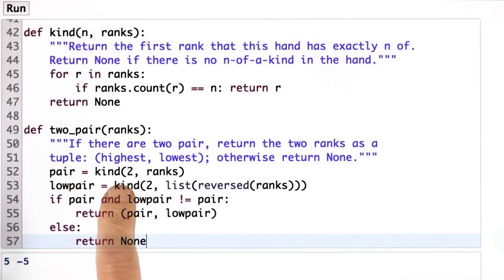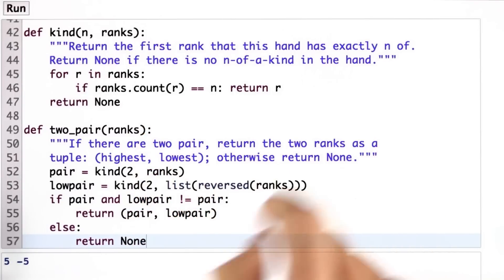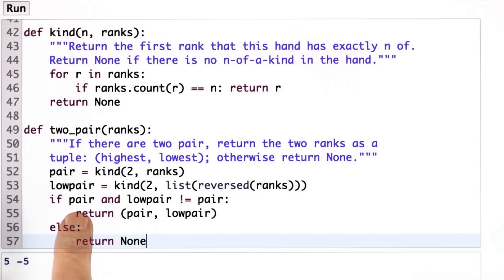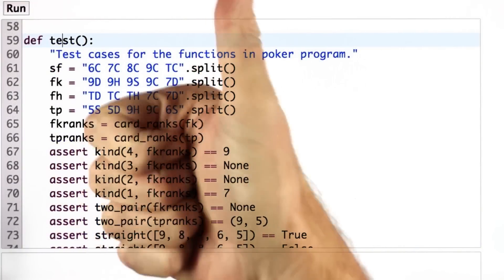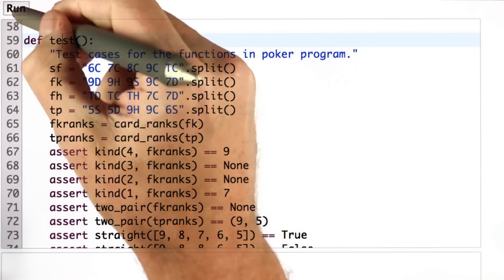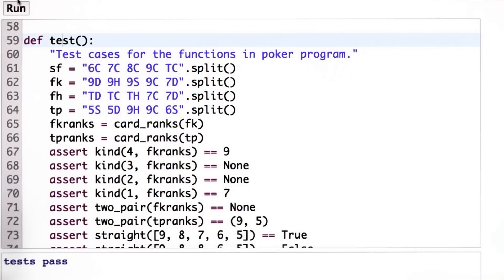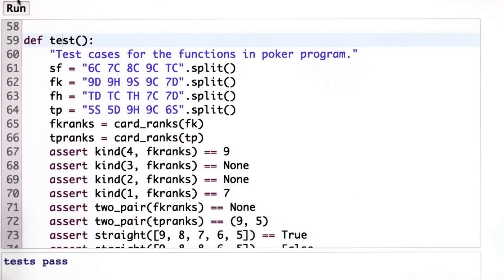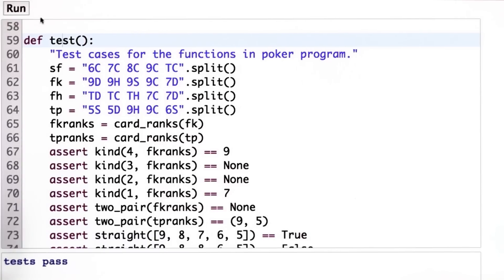Two Pair Function Solution - Design of Computer Programs